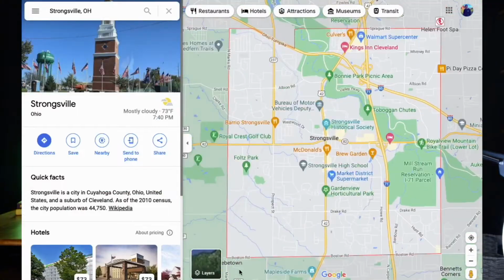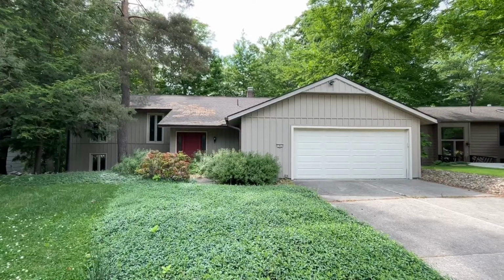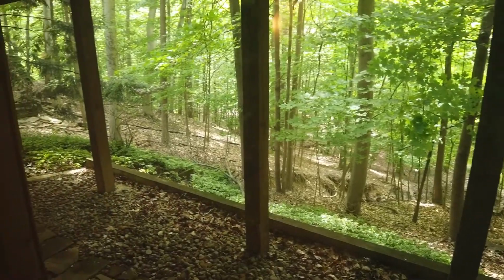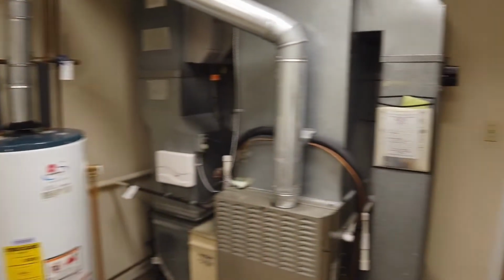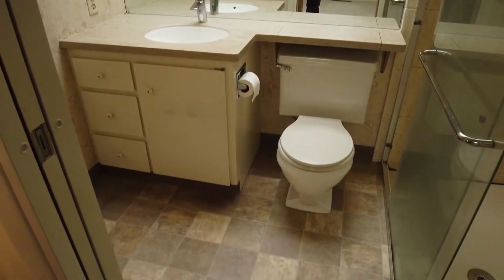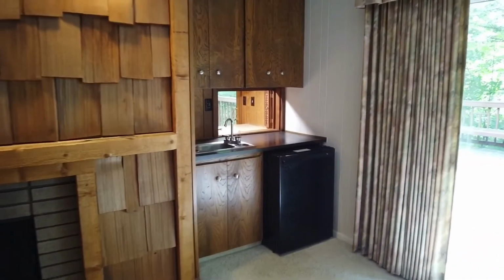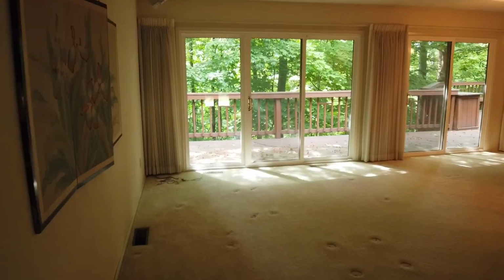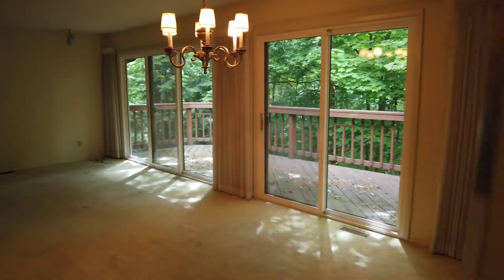Inside This Hidden Split Level in Strongsville Ohio - Cleveland Real Estate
Strongsville OH | Cuyahoga County |  2,700 SF | 4 Bedroom | 3 Bath | Cleveland Area Real Estate priced under $350,000

I have lived in Cleveland for quite some time and I think it is such a great place to call home. It is some of the cheapest housing in the country and has so much to offer on top of it. If you are a Strongsville Investor, this property might be for you. Moving to Strongsville might be in your future and I would love to be the one to help you through the process! Maybe you are relocating to Strongsville for work or living in Strongsville already, no matter the scenario, I am your Strongsville Realtor!

In this video, you get a walkthrough of a home located in the greater Cleveland Area. If you are looking to relocate to Strongsville, give me a call so I can help you accomplish your goals! This property is one that you do not want to miss.